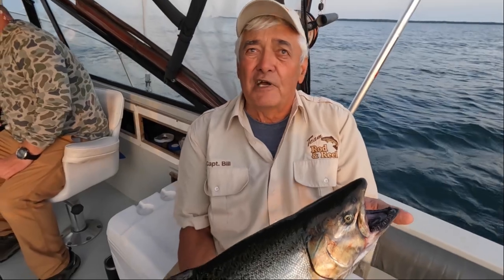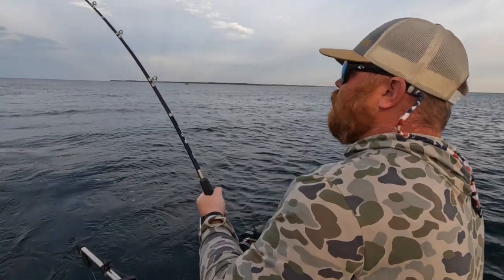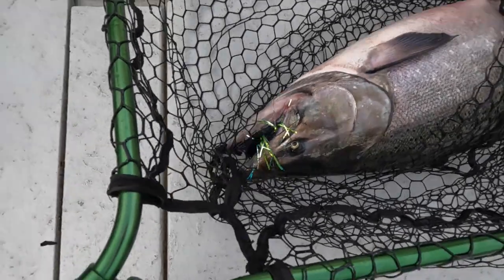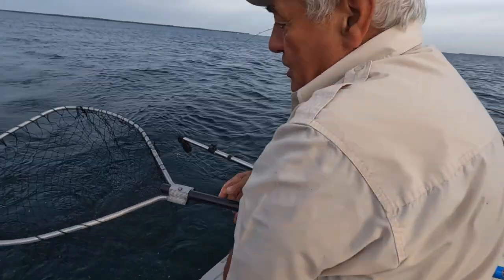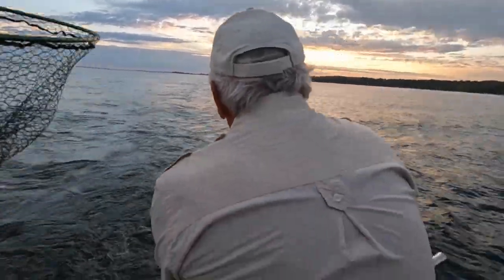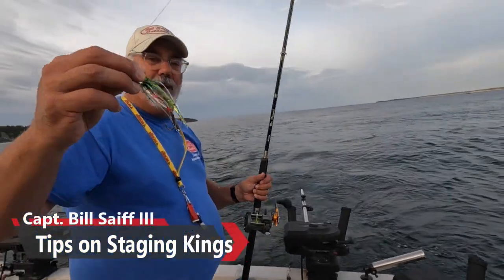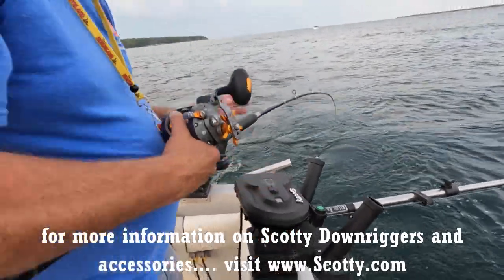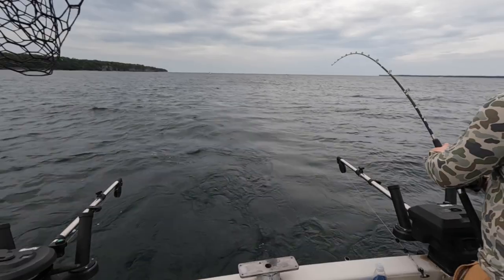Tips for Staging King Salmon!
What a SPECIAL video! In this video Capt. B3 is joined by his Dad - Capt. Bill Saiff Jr. aka "B2" or "The Master". B2 had a storied career as the host of the Nationally Syndicated fishing program "Rod & Reel" in late 70's through 2005', A supreme teacher of fishing technique, he was responsible for introducing legions of fishermen to Great Lakes Angling! Today, its B2, B3 and Bobby Helms taking on some September Staging Kings in the TRENCH off Henderson! The boys go through some basic but important tips that will help you put more KINGS in the box. There is some great action and some nifty tips from the "Master". Check it out!